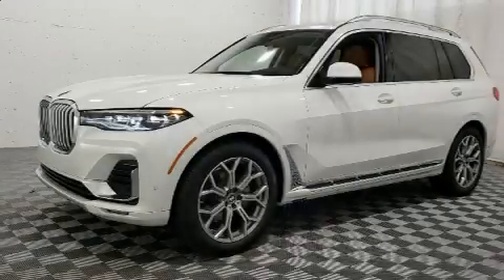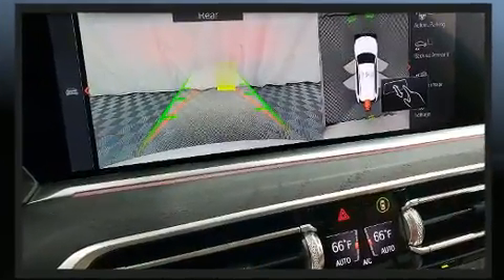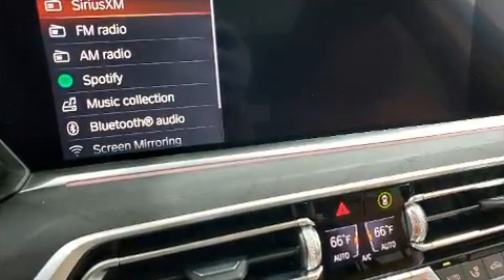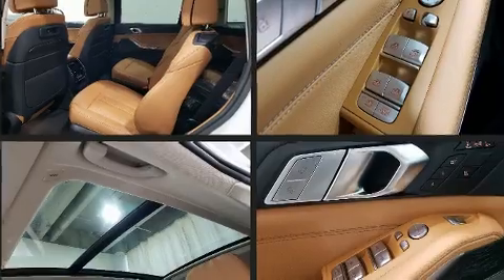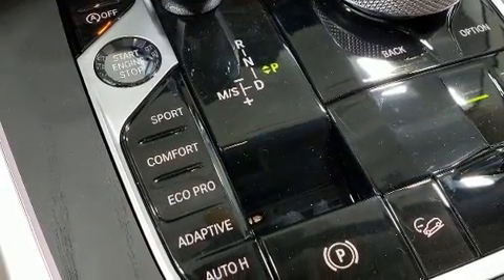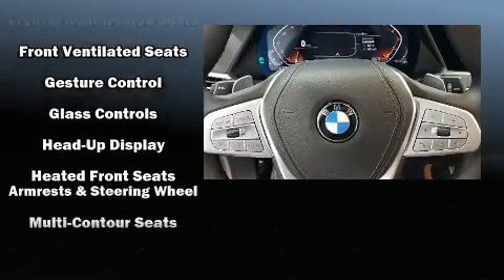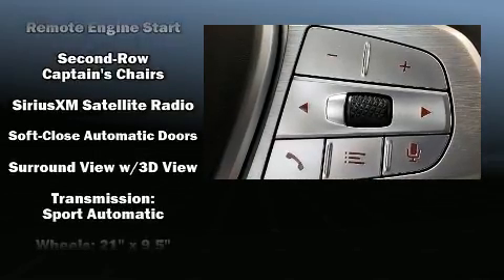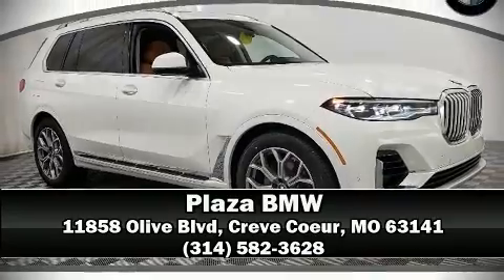2020 BMW X7 xDrive40i in Creve Coeur, MO 63141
Plaza BMW
11858 Olive Blvd

Step into the 2020 BMW X7. Smooth gearshifts are achieved thanks to the 3 liter 6 cylinder engine, and load leveling rear suspension maintains a comfortable ride. Well tuned suspension and stability control deliver a spirited, yet composed, ride and drive Turbocharger technology provides forced air induction, enhancing performance while preserving fuel economy. BMW prioritized comfort and style by including: front and rear reading lights, a tachometer, power front seats, a built-in garage door transmitter, automatic dimming door mirrors, front bucket seats, and seat memory. Everything is where it ought to be, from the dashboard controls to the door locks and window controls. Rear passengers enjoy the seat heating functionality, keeping them warm during the winter months. Third row seats expand the maximum passenger capacity to 6. The unique heads-up display projects vehicle information onto the windshield, including speed, gear selection and engine speed. Drivers benefit by not having to take their eyes off the road. Audio features include an AM/FM radio, steering wheel mounted audio controls, A 20 gigabyte hard drive, and 16 speakers, providing excellent sound throughout the cabin. BMW also prioritized safety and security with features such as: dual front impact airbags, front side impact airbags, traction control, brake assist, a security system, an emergency communication system, and 4 wheel disc brakes with ABS. You'll never lose visibility with rain sensing wipers, which activate automatically when the drops start to fall. Our sales staff will help you find the vehicle that you've been searching for. We'd be happy to answer any questions that you may have. Stop by our dealership or give us a call for more information.